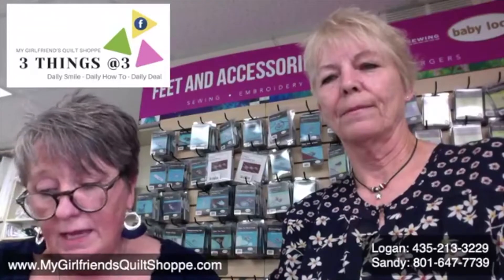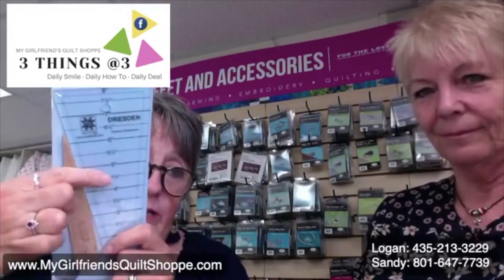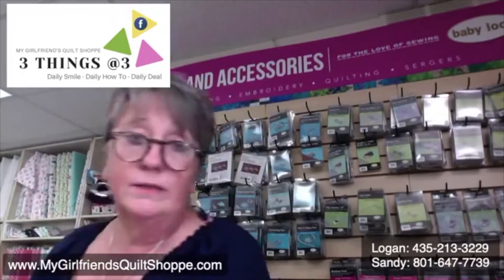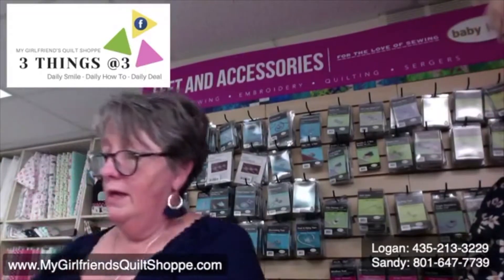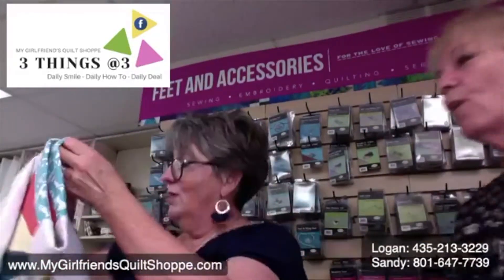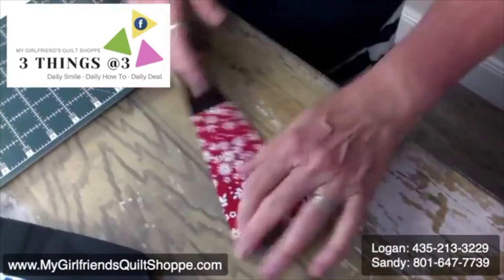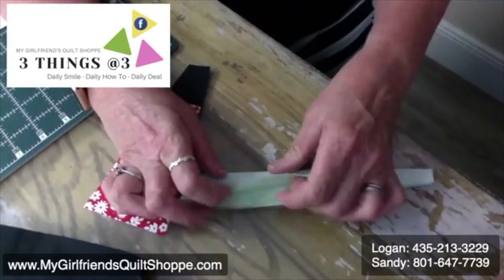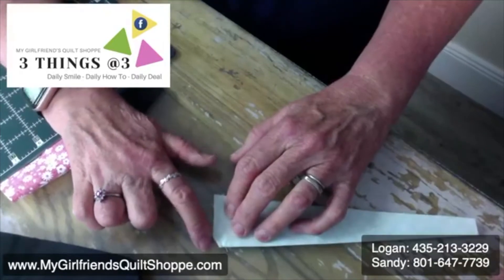DAILY HOW TO: Get The Perfect Dresden Plate!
The Dresden Plate can be intimidating for a lot of quilters, but no more with this Dresden Ruler! Let Barb and Kyle help you to tackle the Dresden Plate!

Want to join in on the fun LIVE?! Kris will be doing 3 Things at 3 every day! Join us every day at 3 pm MST every day LIVE on My Girlfriend's Quilt Shoppe's Facebook page.

Kris shares 3 things every day:
1. Daily Smile
2. Daily How To
3. Daily Deal